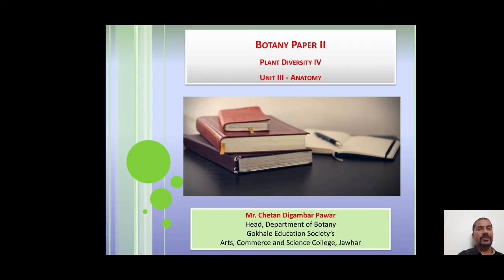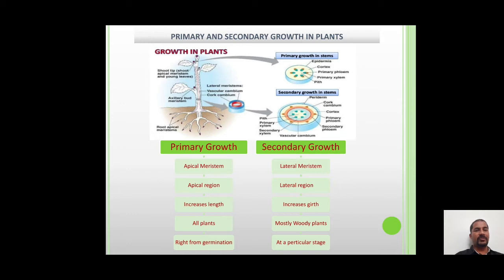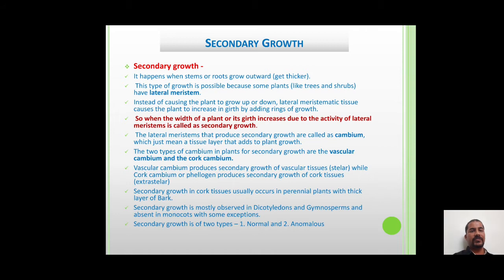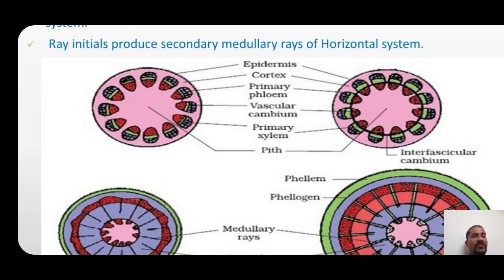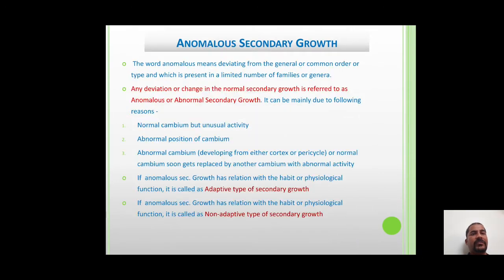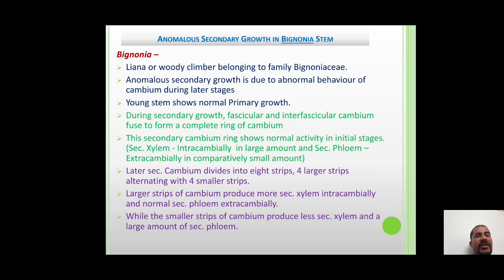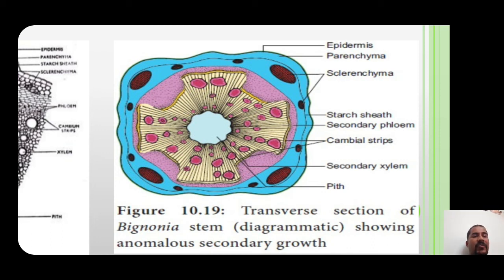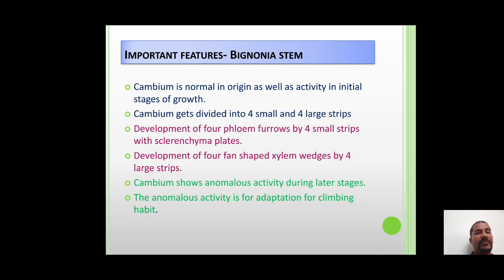TYBSc Botany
This video is prepared for TYBSc Botany students. The topic covered is secondary growth from unit III of Mumbai University syllabus.